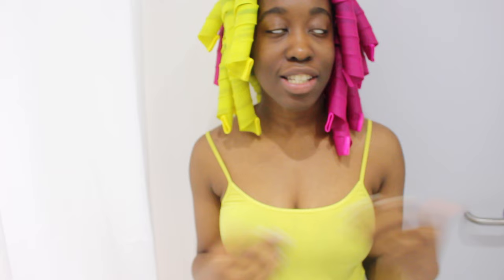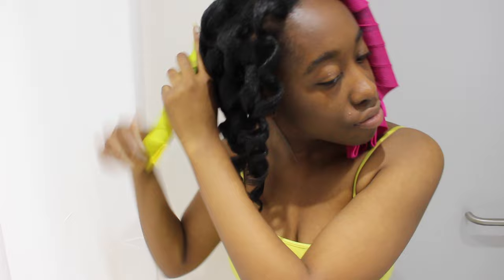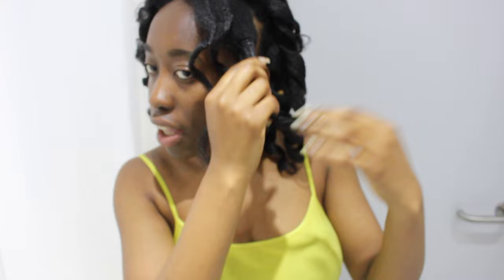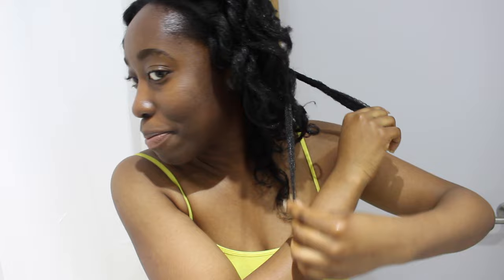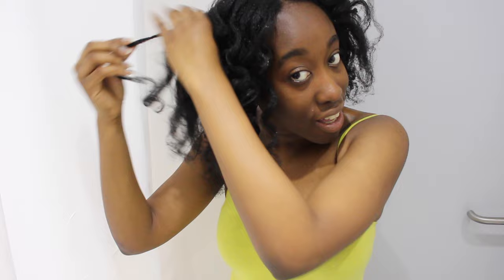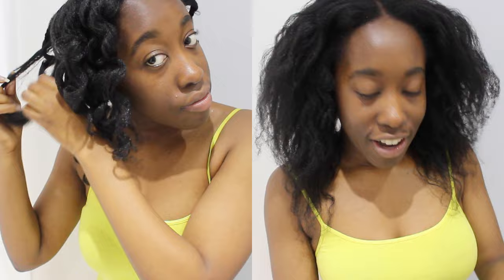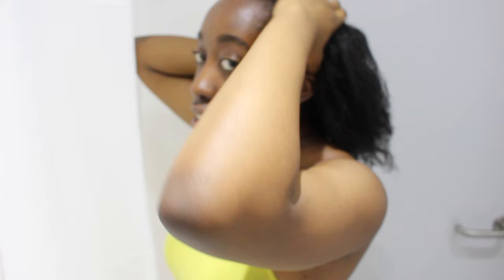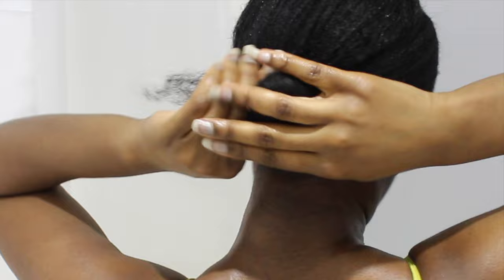Quick Natural Hair Tips For Summer 2015 - Jennifer Agwunobi 😎🌻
Click "Show more" for all the details! :)

In this video I share with you some quick natural hair care tips for summer 2015 - I hope you enjoy it!

Curlformers [Extra Long & Extra Wide]

Shout out to @Naptural85 my internet big sis, for introducing me to curlformers a few years ago!

Love you, you are beautiful!